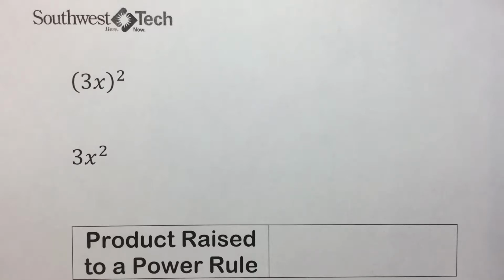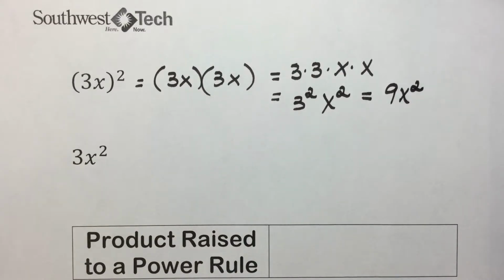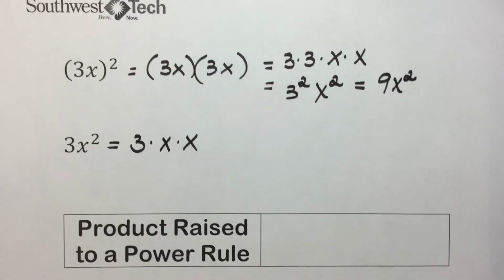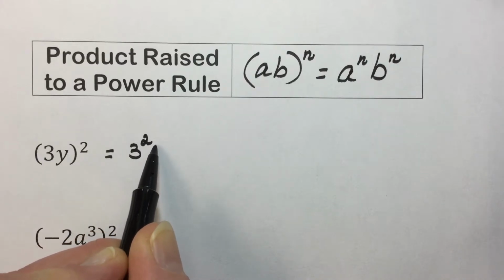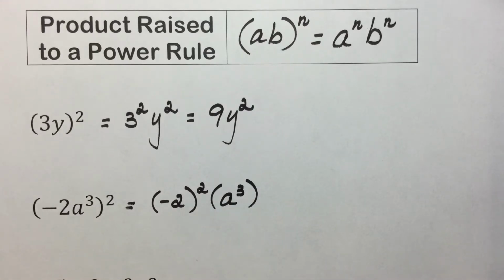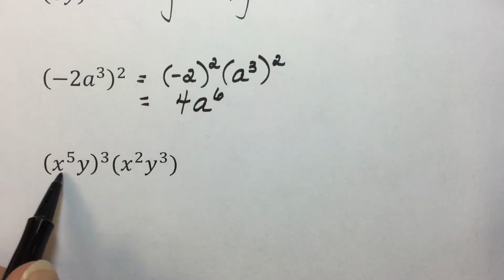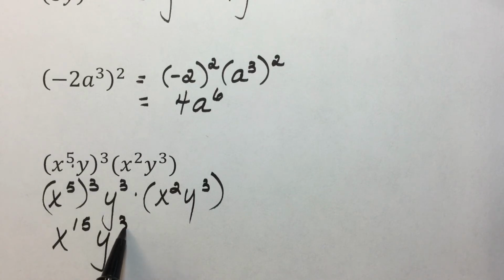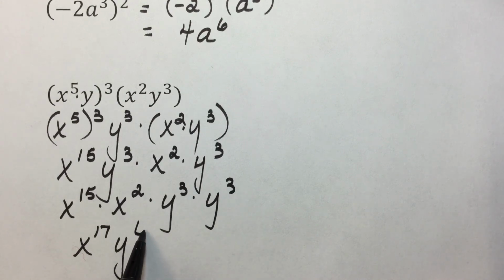*Product Raised to a Power Rule - Elementary Algebra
Learn how to handle situations when products are raised to a power.